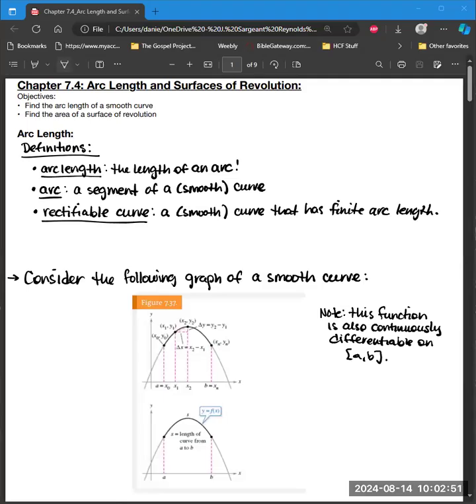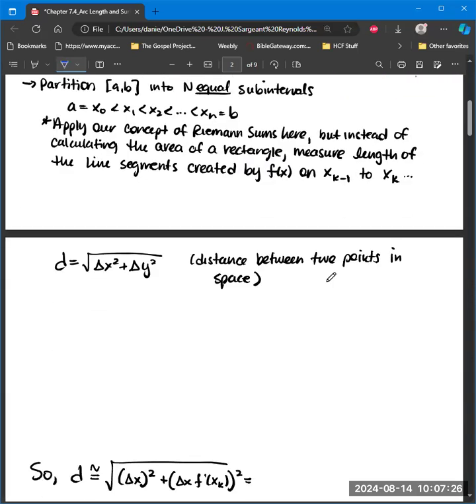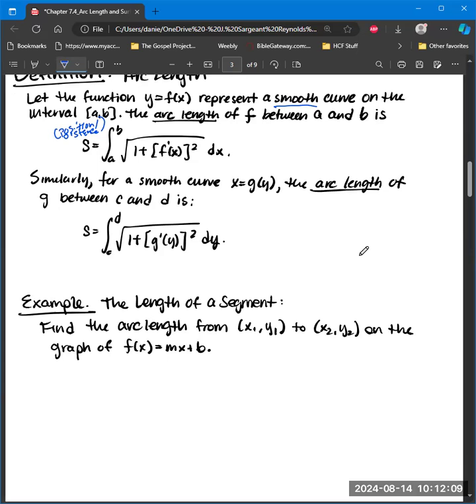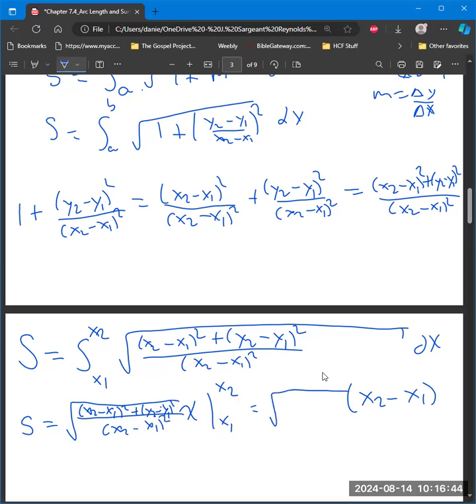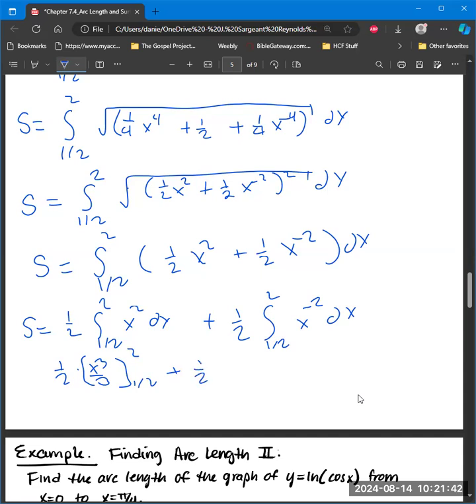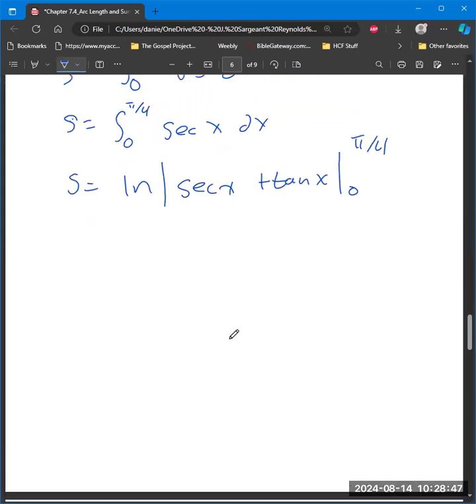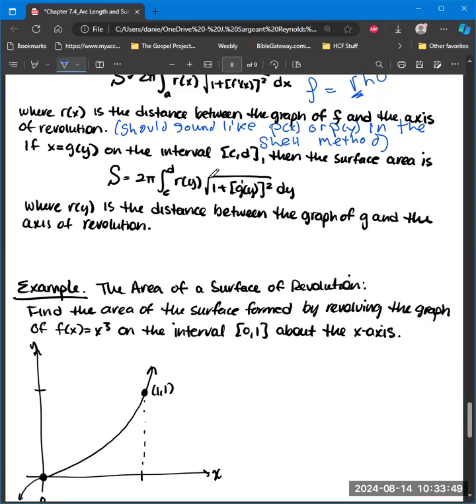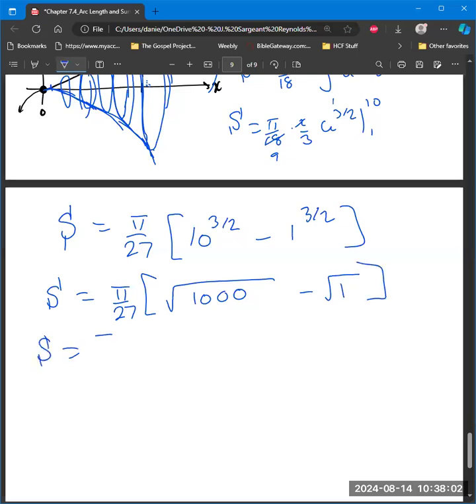Chapter 7.4: Arc Length and Surfaces of Revolution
• Find the arc length of a smooth curve
• Find the area of a surface of revolution